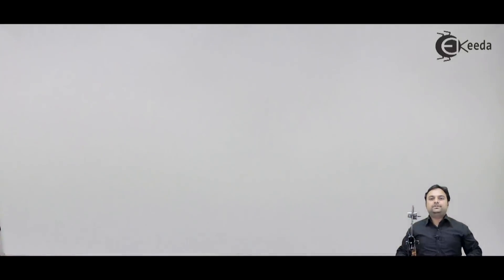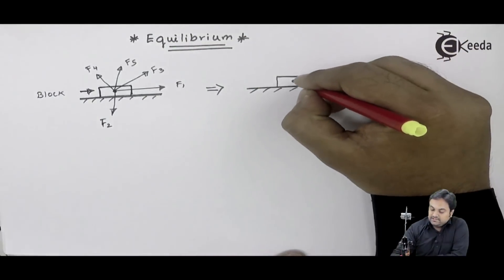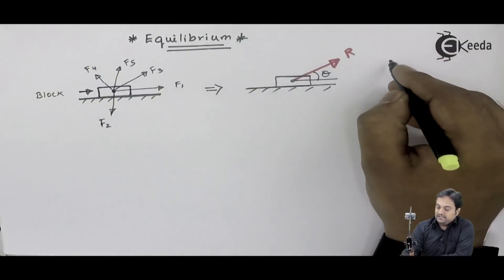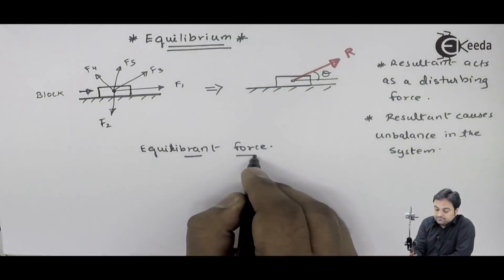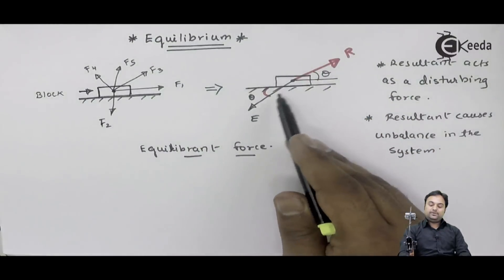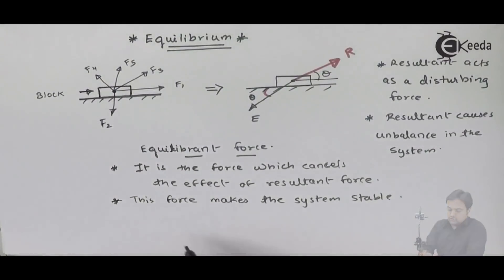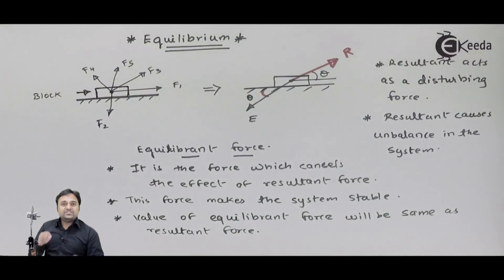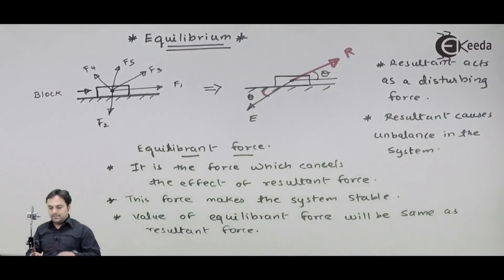Definition of Equilibrium - Equilibrium - Engineering Mechanics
Video Name - Definition of Equilibrium

Chapter - Equilibrium

Watch the video lecture on the Topic Definition of Equilibrium of Subject Engineering Mechanics by Professor Zafar Shaikh. Watch the Complete lecture on Engineering Academics with Ekeeda.

Happy Learning.